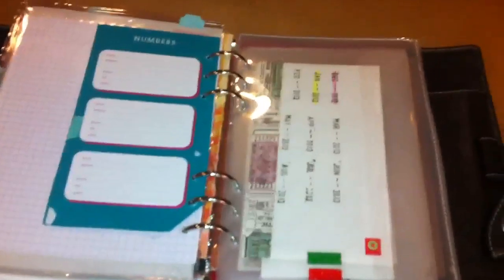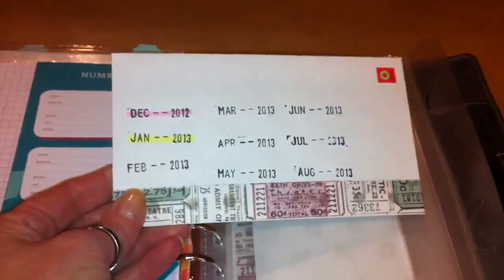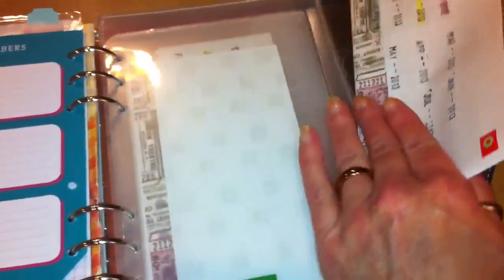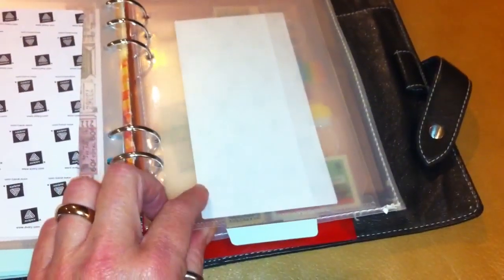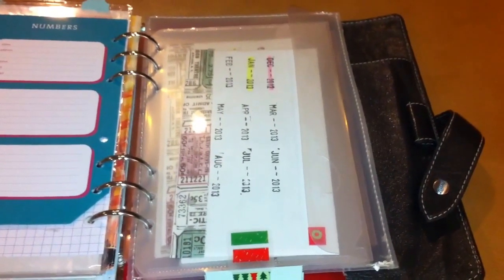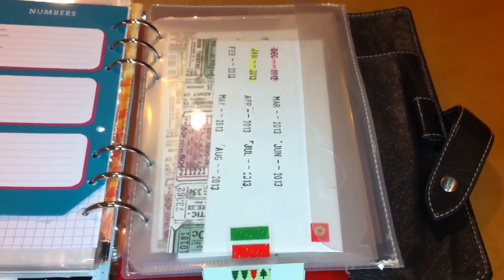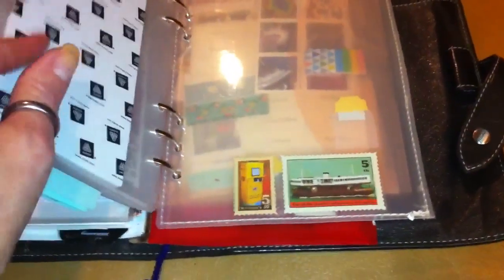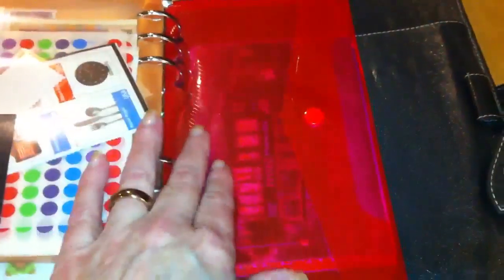Big Girl Filofax part 2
It's nice to know I'm not the only analog person left in a digital world!

Here's part 2 (this is the link for part 1 of the switch back to my Malden A5 Filofax.  Hopefully as my editing improves I won't have all these multi-part videos!  That said, some people might prefer the shorter ones - You don't always have half an hour to just watch.